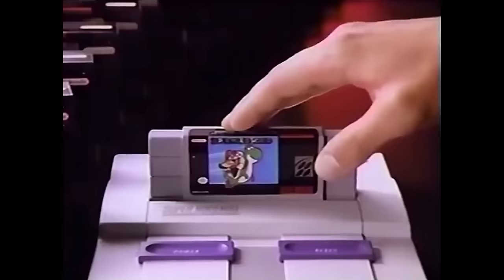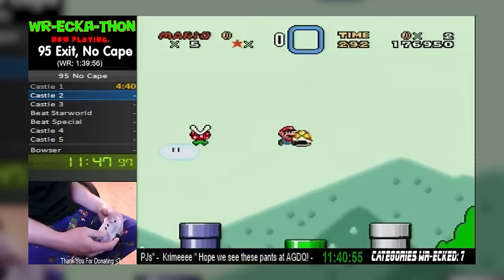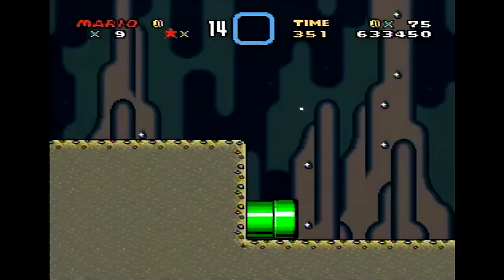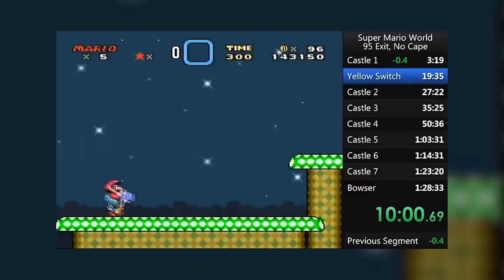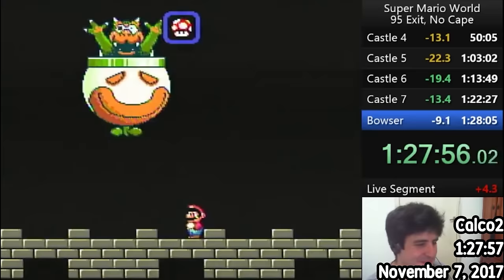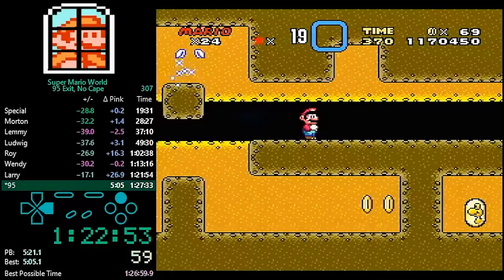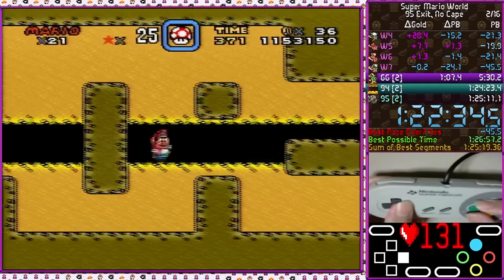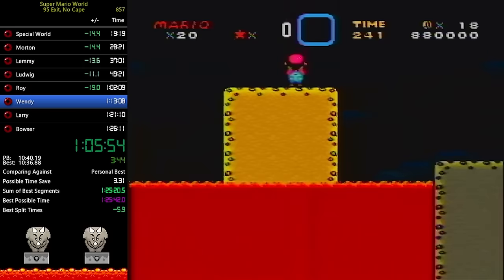The History of Super Mario World's Daunting No Cape Speedrun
Traditional speedrun completions of Super Mario World take advantage of the Cape powerup in some way, and is due to how much of a breeze this makes things in comparison to exclusively using the other traditional Mario power ups. This has led to people thinking: How different would a No Cape Mario World speedrun be? Today, let's talk about the longest no cape speedrun in this game: 95 Exit, No Cape

Runners featured: Calco2, dethwing, GreenDeathFlavor, Linkdead, Lui, Maiba, Rickyye, Schwartz, Waz, ZZZ_pc

0:00 - Intro
F-Zero - Big Blue

1:34 - What is 95 Exit, No Cape?
Uniracers - 2nd Race

4:23 - The Origins of 95 (dethwing and Linkdeadx2)
DRAGON BALL Z Super Gokuden Totsugeki-hen - Encounter
Super Zugan - Normal Room
Whizz - Green Islands

9:32 - The first Innovator (Waz)
The Flintstones Treasure of Sierra Madrock - Sliding on the Tundra
Bakutou Dodgers - Icecap
Super Zugan - Ending

14:20 - The No Cape Contender (Calco)
Burai Hachigyoku no Yuushi Densetsu - A New Hope
Chester Cheetah Too Cool to Fool - Hidden Caves
Deae Tonosama Appare Ichibanv - Ending & Staffroll
Doraemon 3 Nobita to Toki no Hougyoku - The Flying Beanie!
Sparkster - Submarine
Kunio no Oden - Konnyaku Mambo
Emerald Dragon - Boss Battle

27:47 - The Modern Adaptable Runner (Lui)
Firepower 2000 - Stage 3
Kunio-Kun no Dodge Ball - Brazil
Plok! - Beach

35:23 - Japanese Competition (ZZZ and Maiba)
Cool World - Car Ride
Battle Pinball - Ultra Table
Newman-Haas Indy Car Racing - Staff Roll

41:34 - The New No Cape Rivalry (Rickyye)
Micro Machines 2 - Turbo Tournament - Title Screen
Jim Power The Lost Dimension in 3D - Mutant's Forest

46:40 - The Newest Force (Schwartz)
Farland Story 2 - Last Battle
Farland Story - Archfiend
Top Gear - Hiroshima
Bugs Bunny Rabbit Rampage - Duck of the Draw
Gekisou Sentai Car Rangers - Last Stage
Hashire Hebereke - Staff Roll